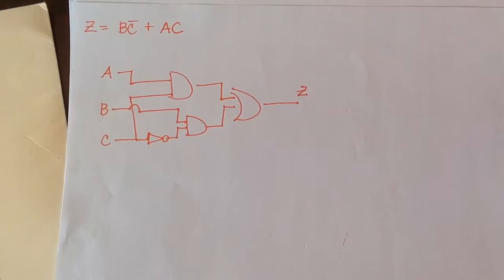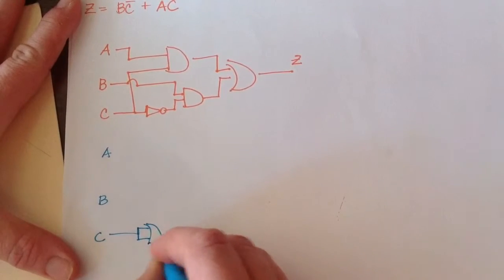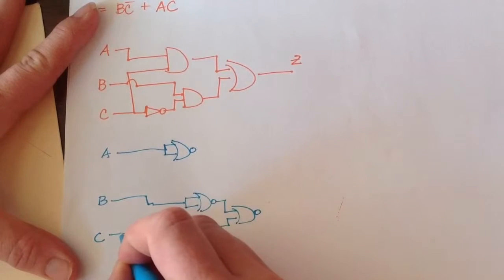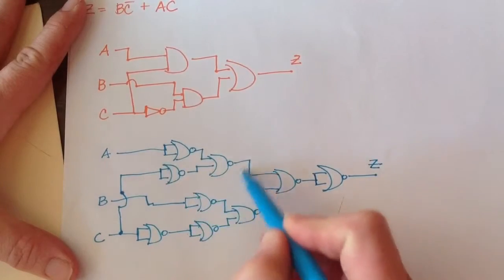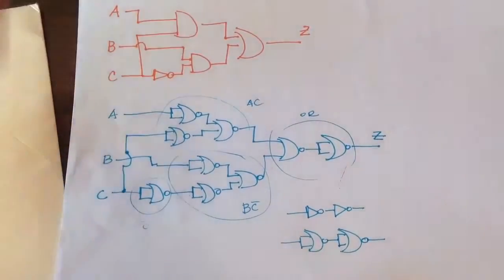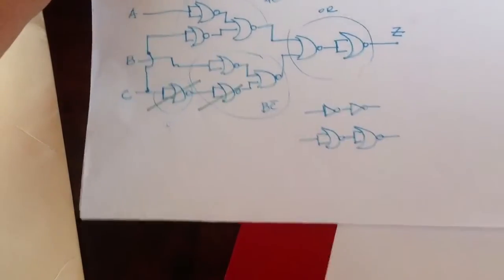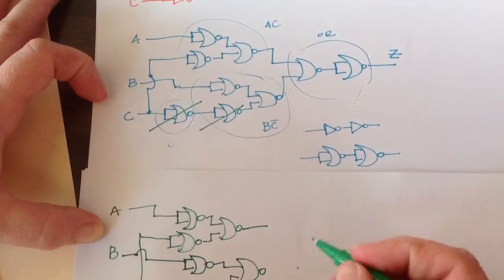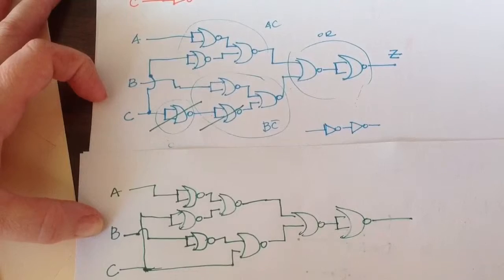Universal NOR Example 3